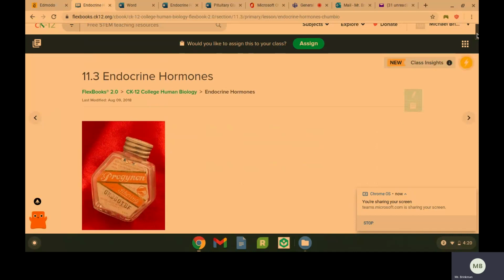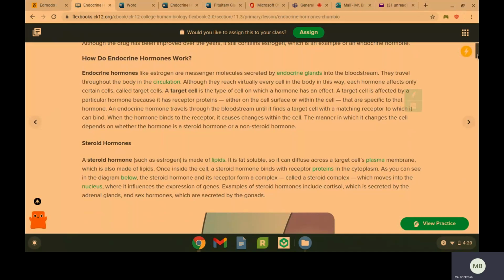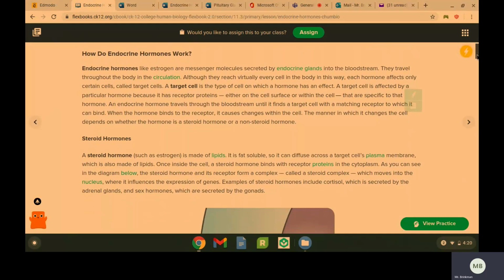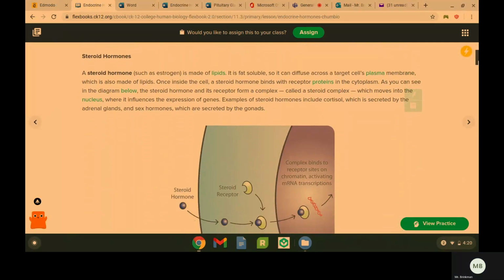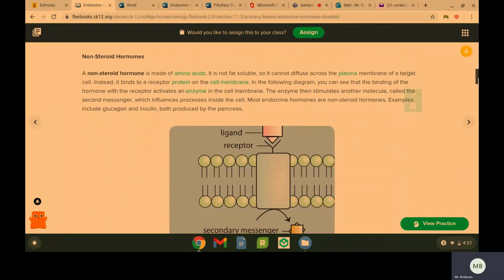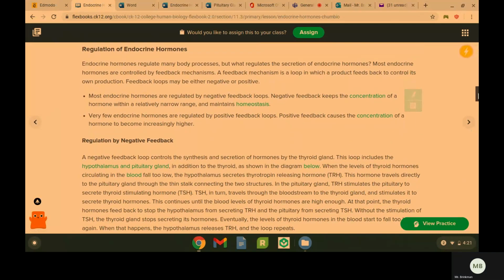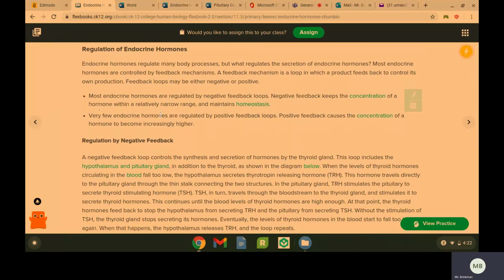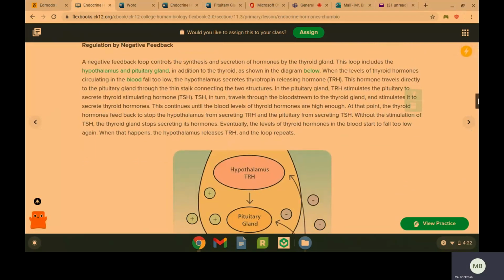Endocrine Hormones Instruction